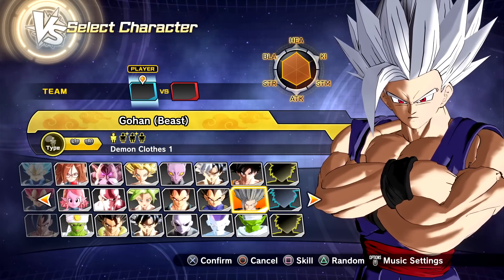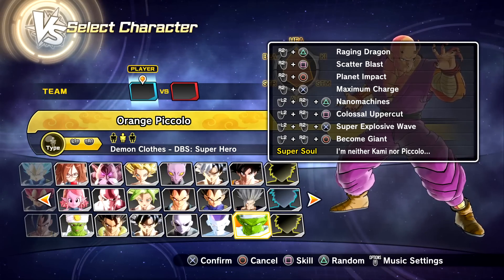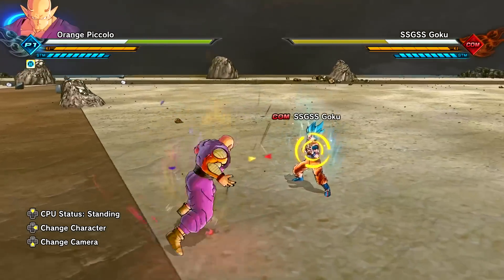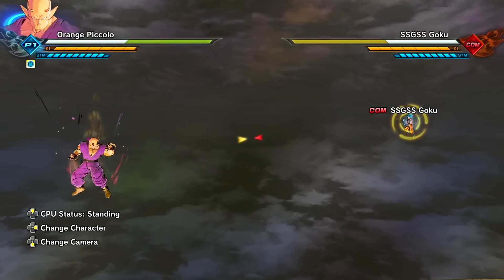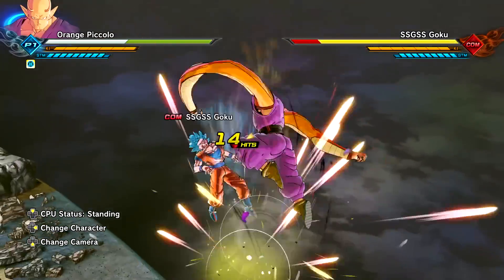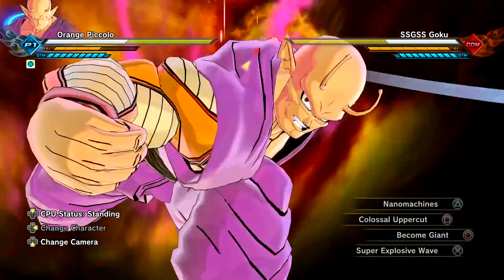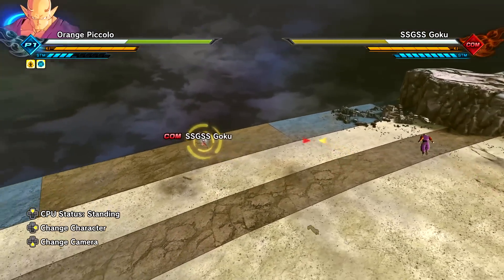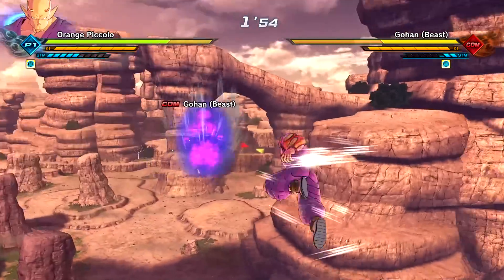Piccolo's New Form